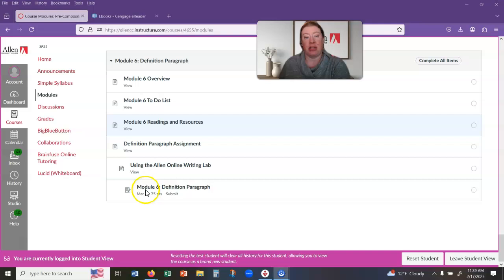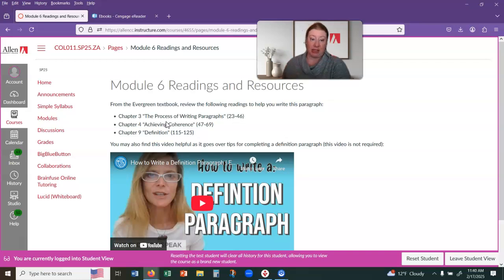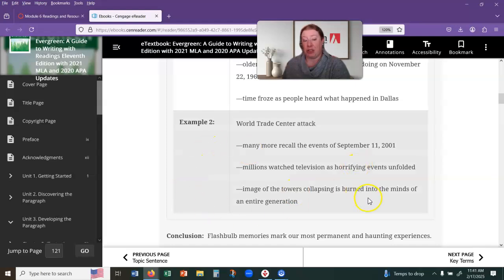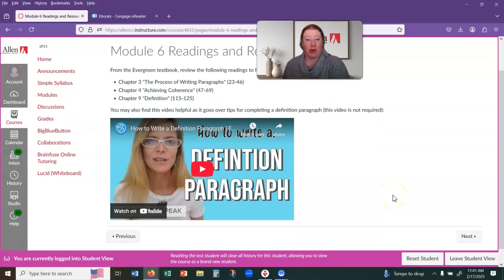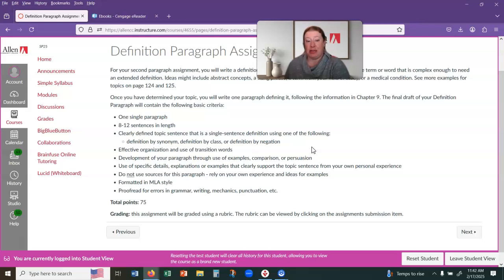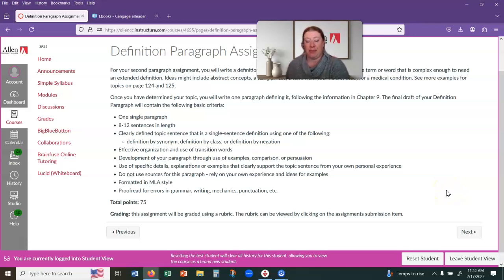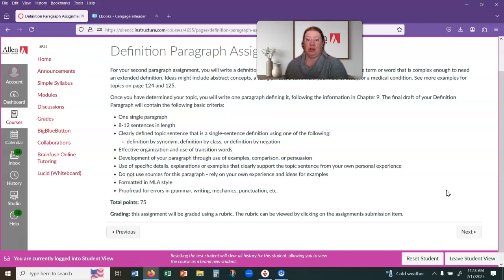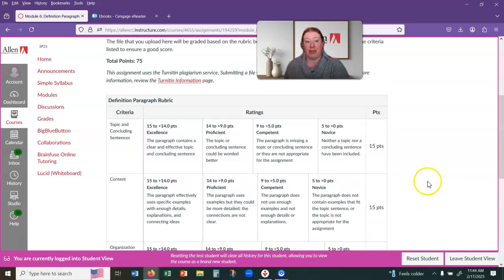COL011 Module 6 Overview